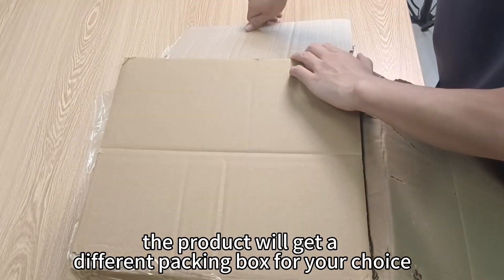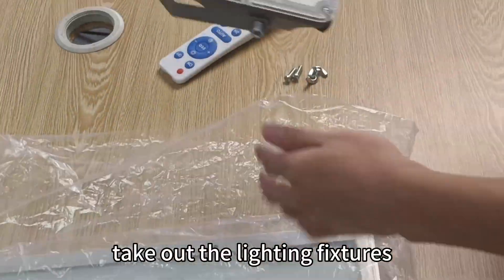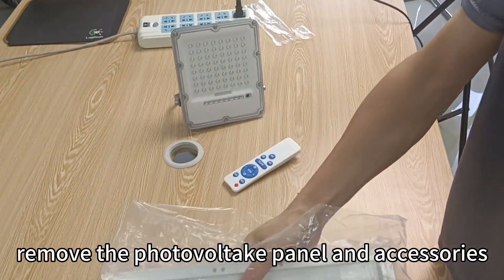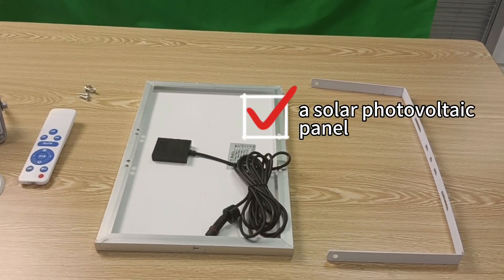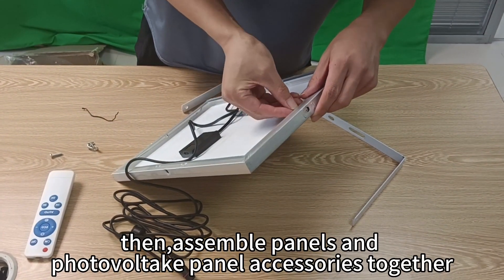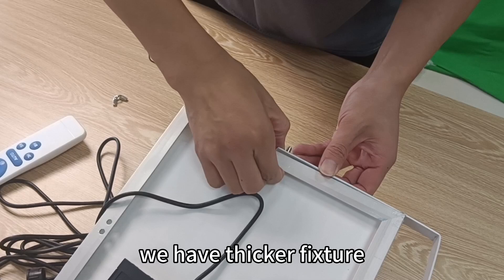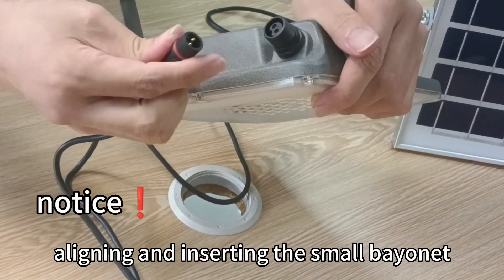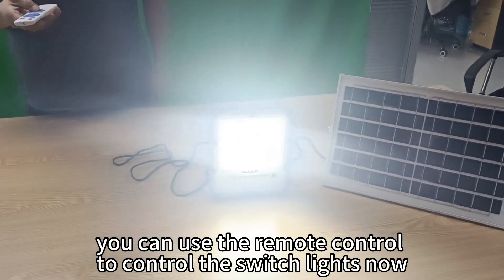One-stop service for the Solar Flood Light CHI-TG91 inspection and assembly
This video fully demonstrates the process from receiving goods to assembly, if you are interested in learning more about the solar flood light details, welcome to likes, comments, and follow！（or by